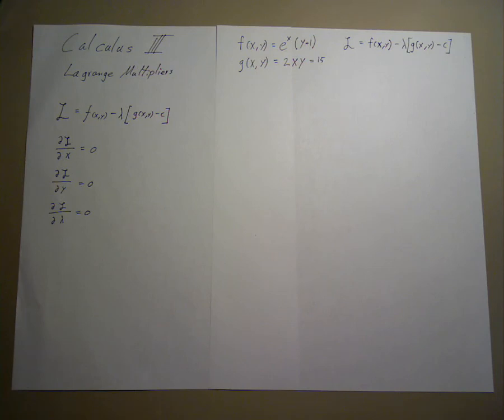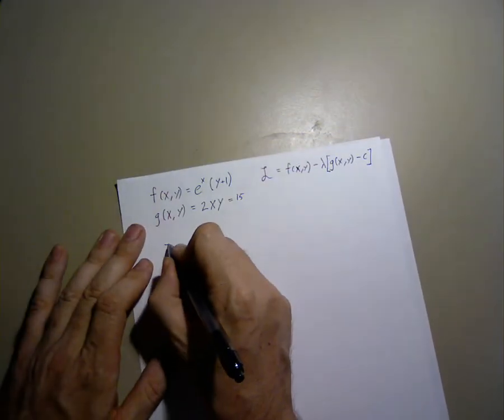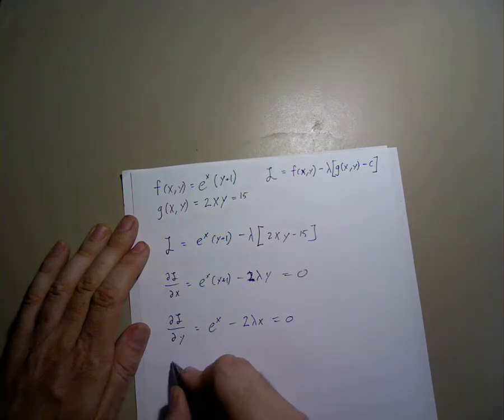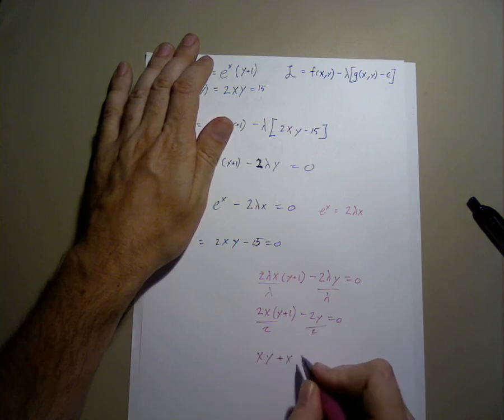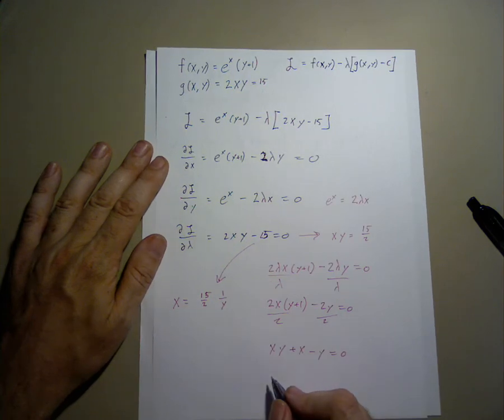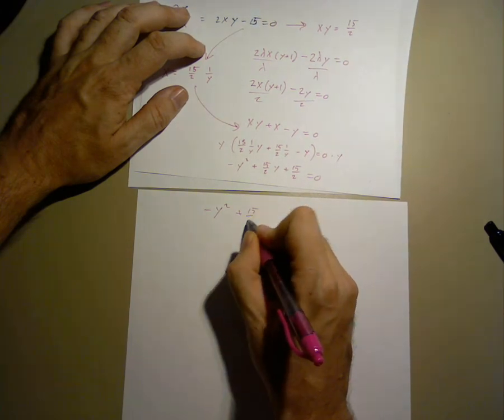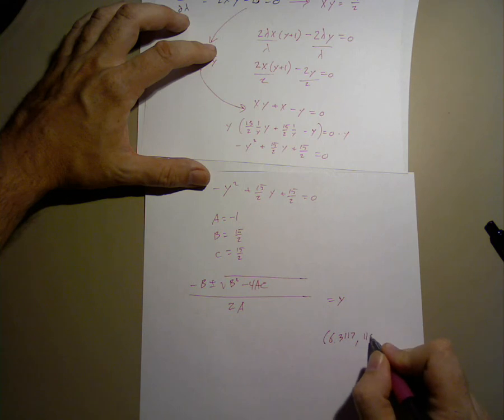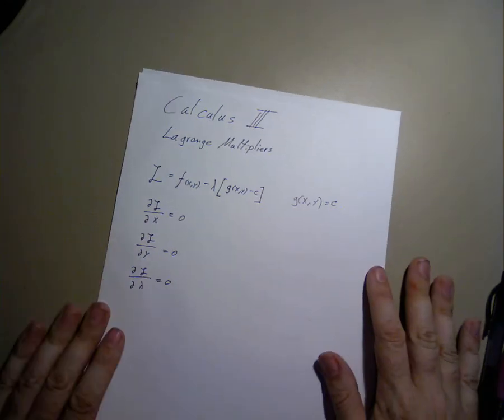Week 3 Calculus 3 Lagrange Multipliers